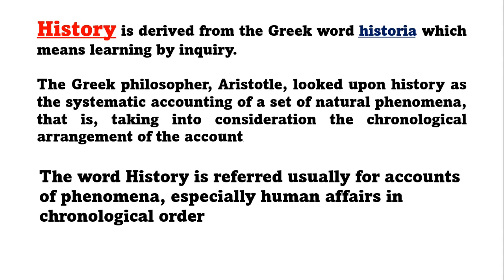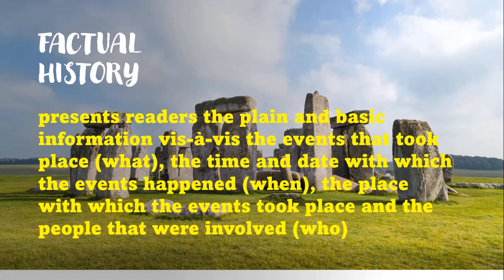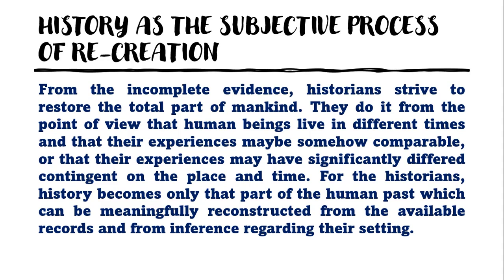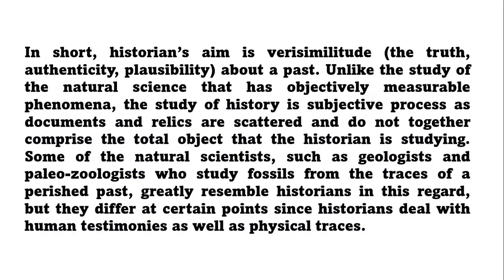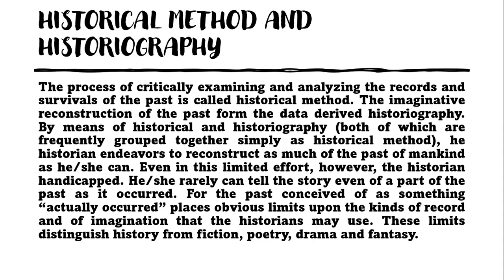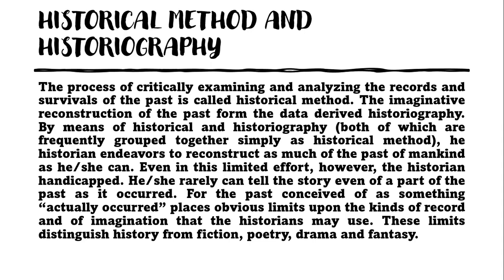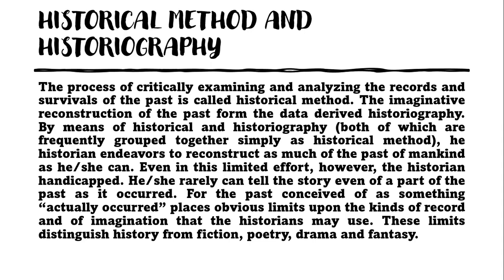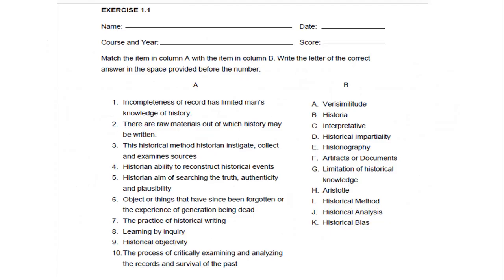What is History and Historiography?